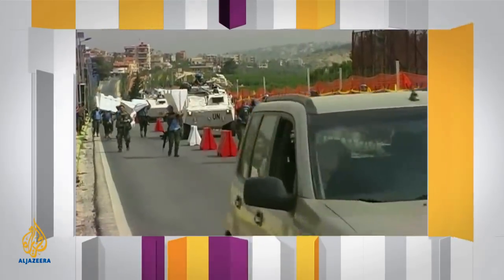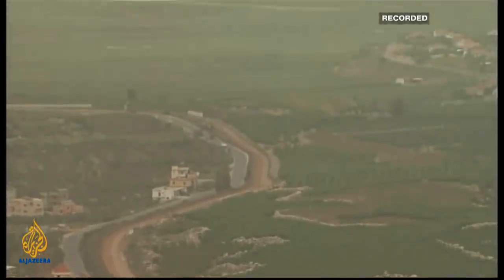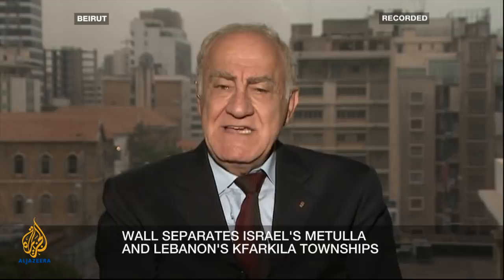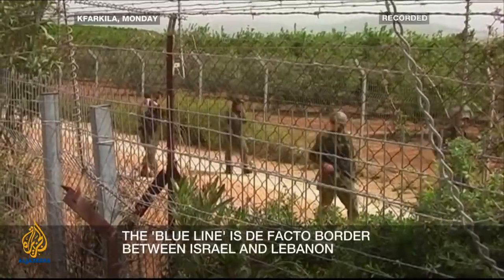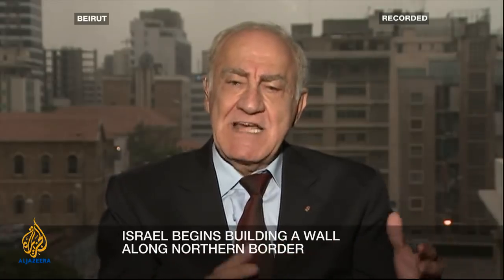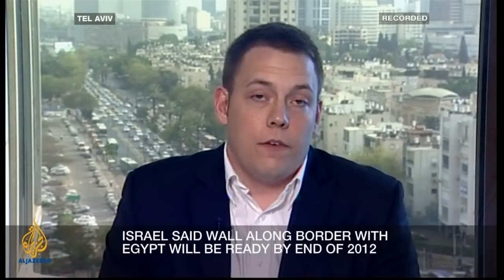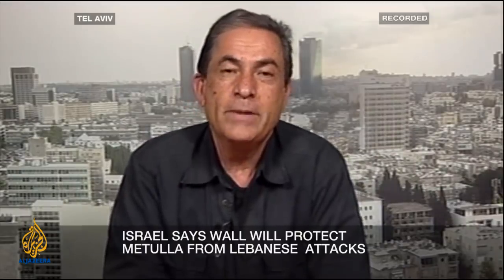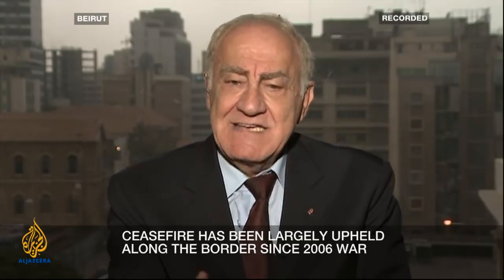Inside Story - Israel and the walls that surround it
New border wall with Lebanon highlights Israel's precarious relationship with its neighbours. Kamahl Santamaria discusses with guests: Hisham Jaber, Gideon Levy & Gregg Roman